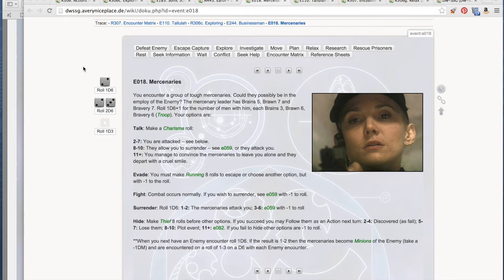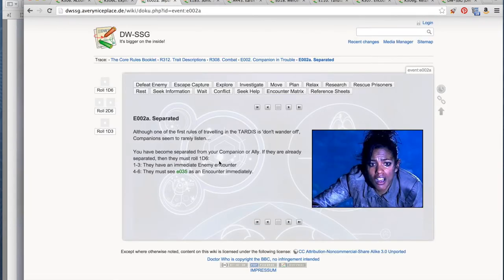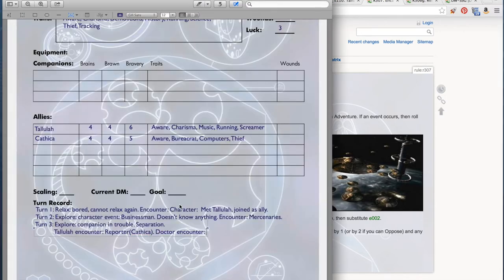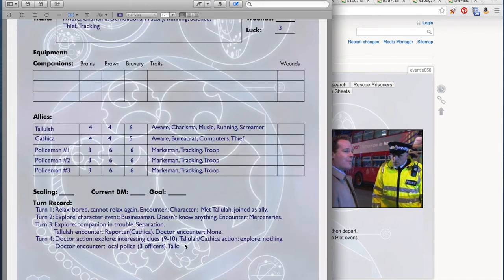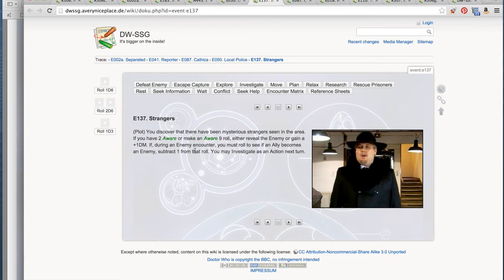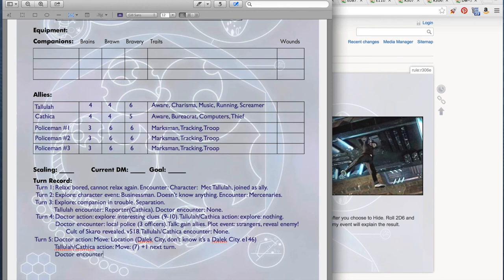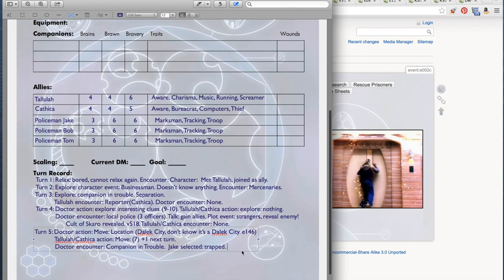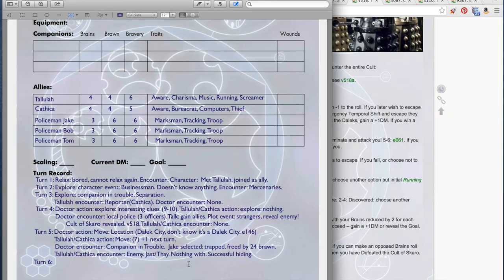Doctor Who Solitaire Story Game: Let's Play: Part 2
Things are heating up for the Ninth Doctor and his allies! And yes, I do mean allies, plural. He’ll probably need every one of them to face the dark times ahead.